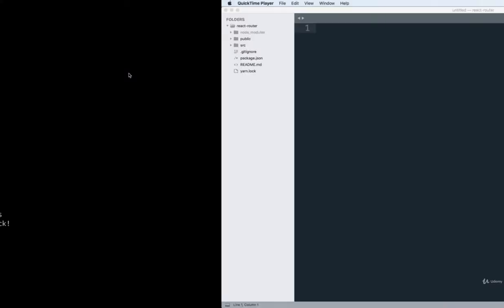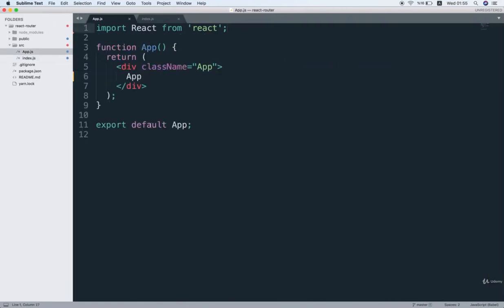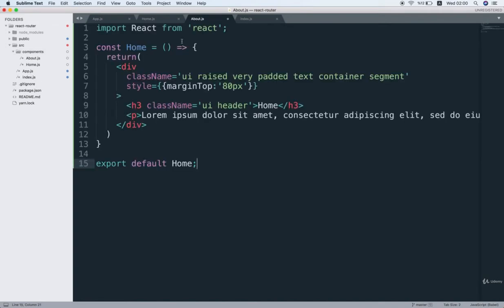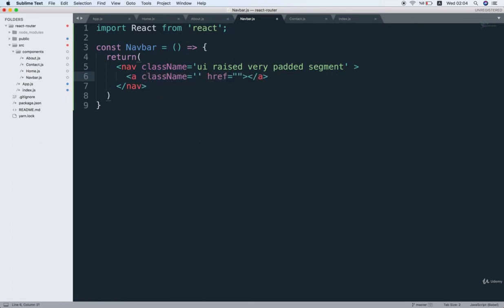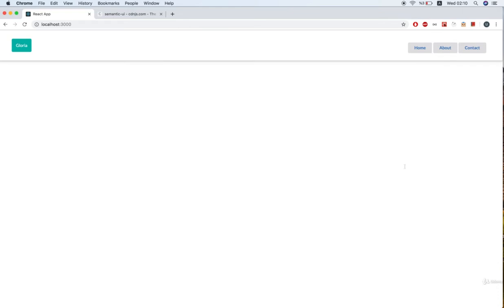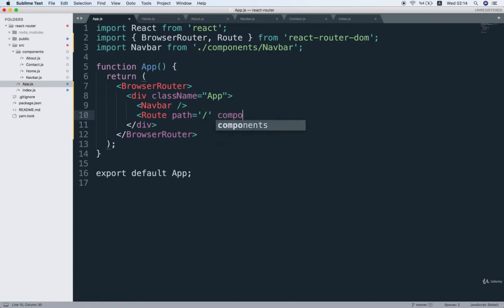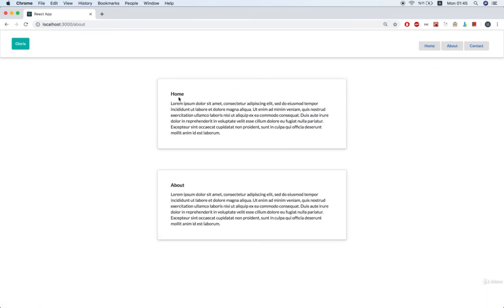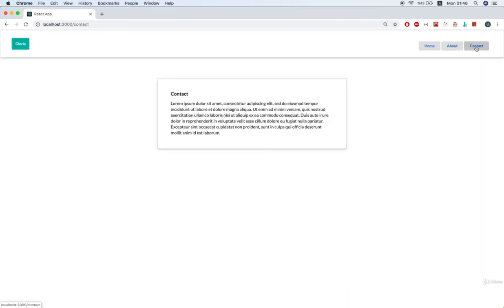React Router - React JS Tutorial ( Lecture 54 )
React Router - React JS Tutorial

oak academy